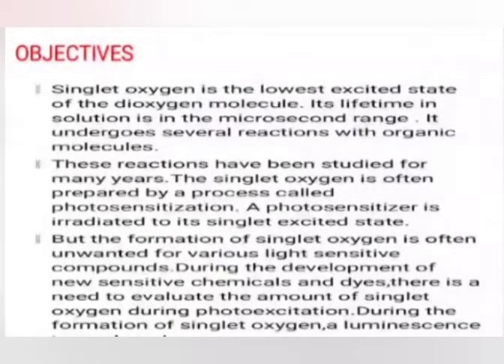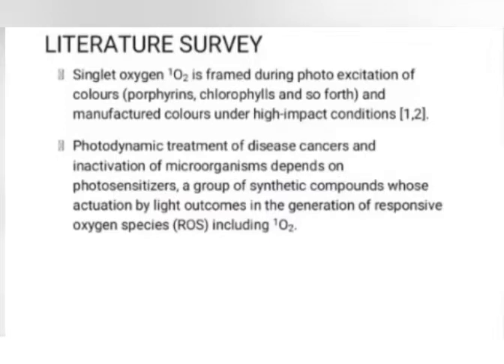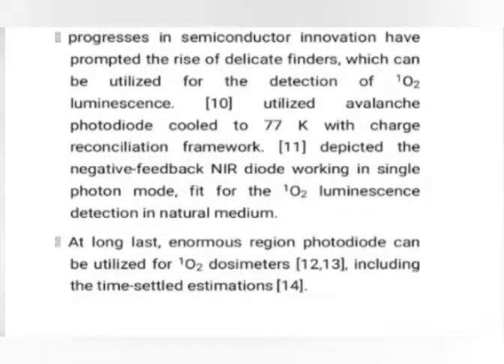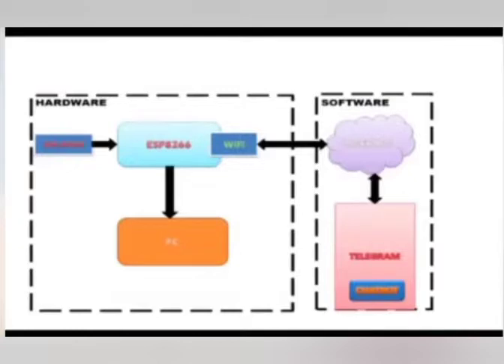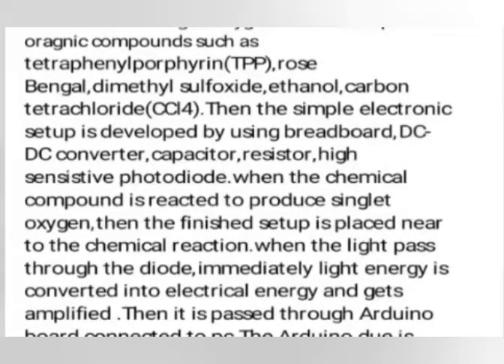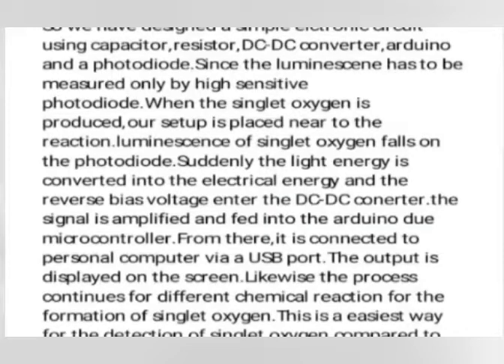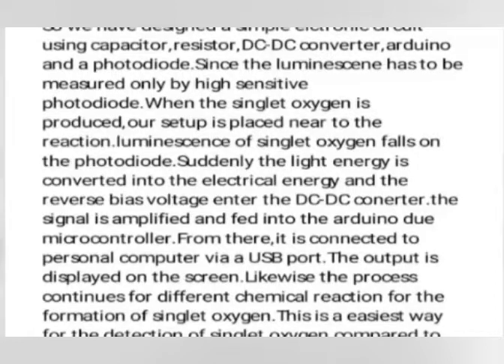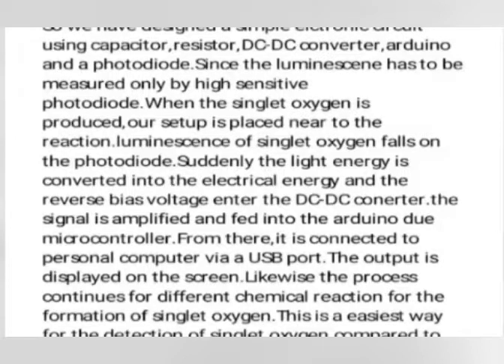SINGLET OXYGEN LUMINESCENCE DETECTOR BASED ON LOW COST NIR DIODE